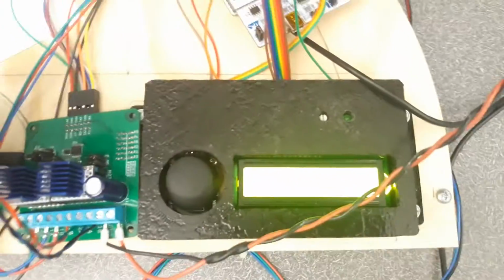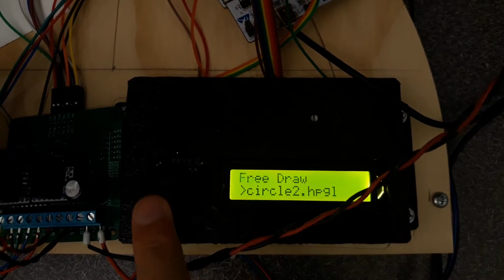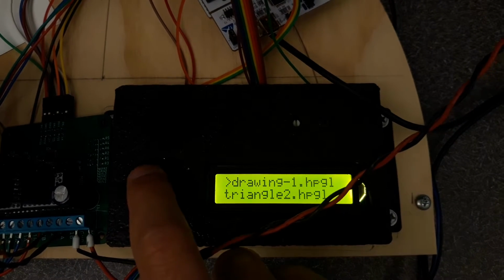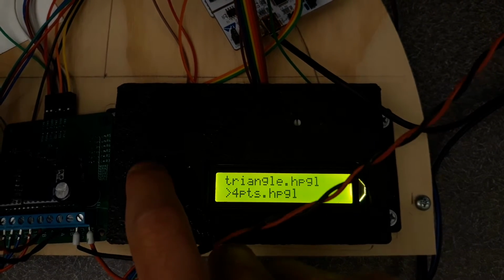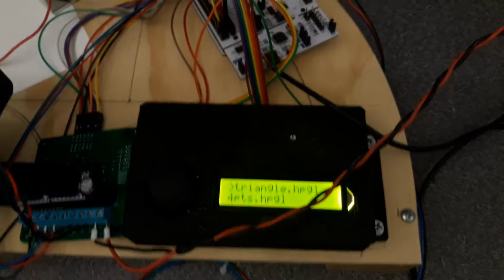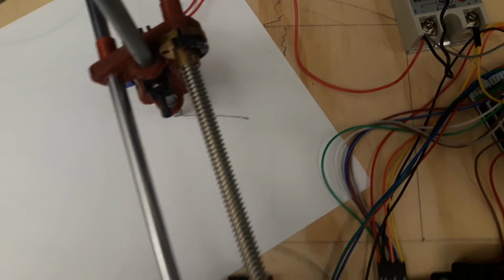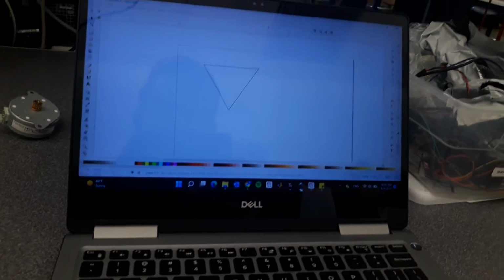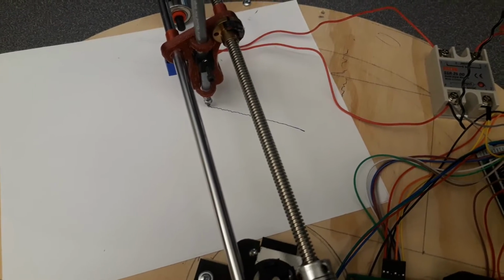Pen Plotter Demo - Drawing a Triangle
Mechanical Engineering 405 - Mechatronics